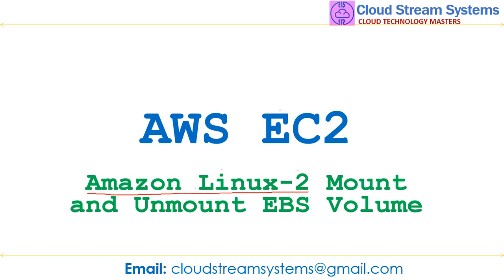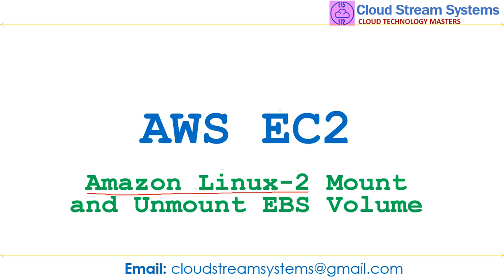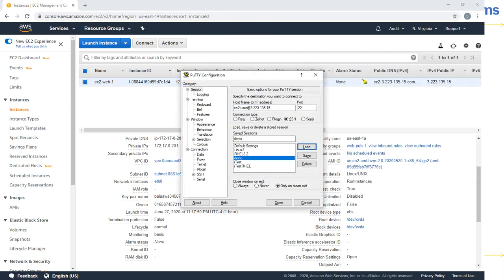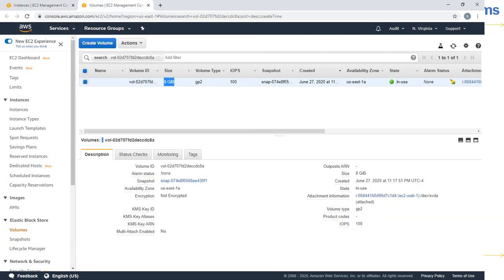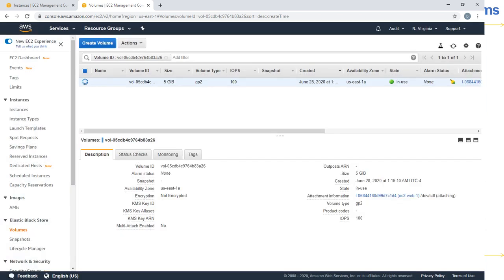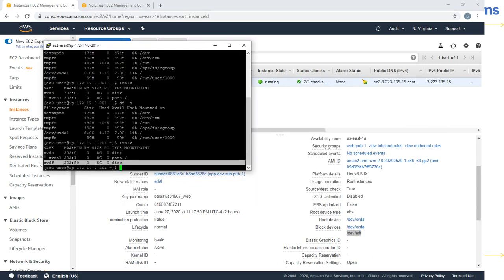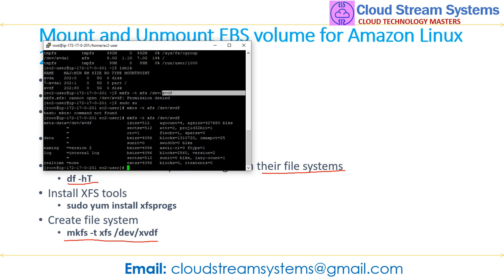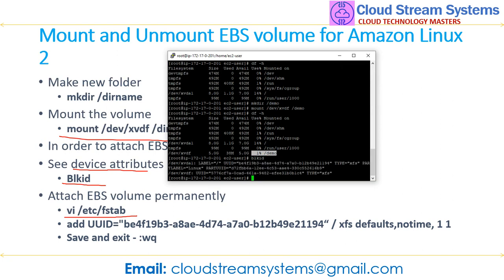Mount and Un-mount EBS Volume to an AWS Amazon Linux 2 EC2 AMI